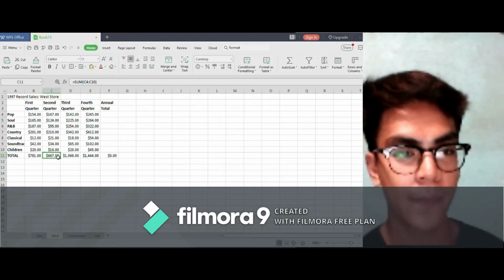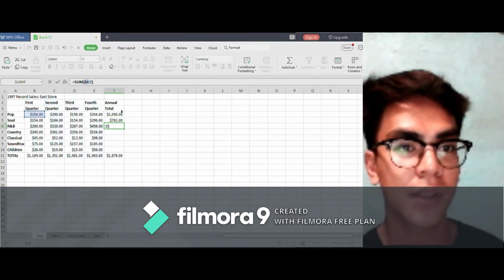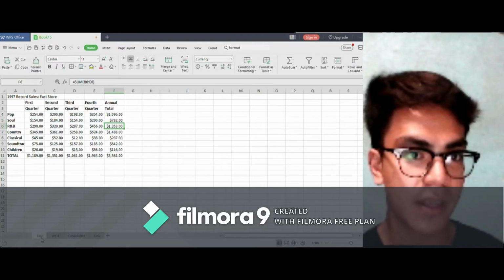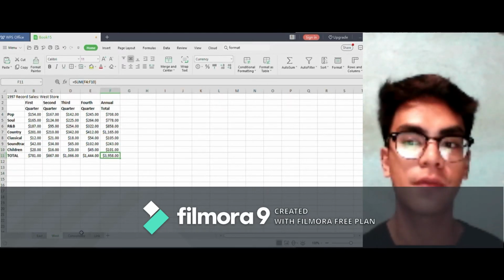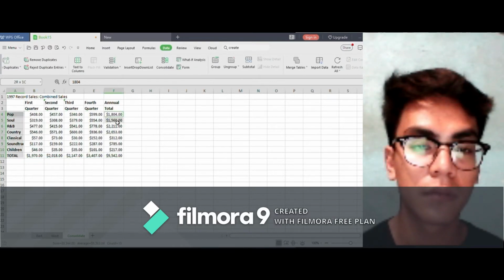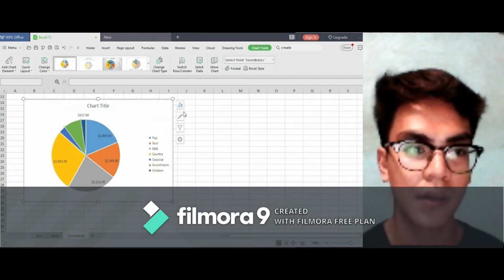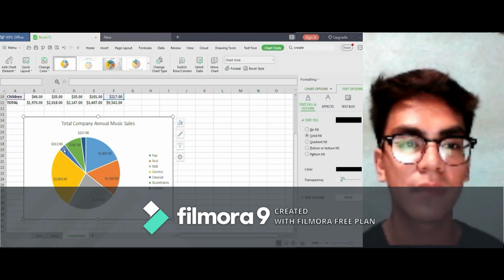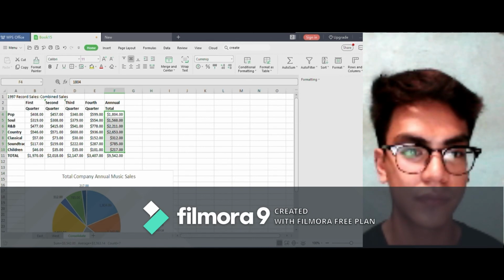Exercises #8 Consolidating Spreadsheets Tutorials on Spreadsheets by CharlsonSamiano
A Project in Introduction to Computing.